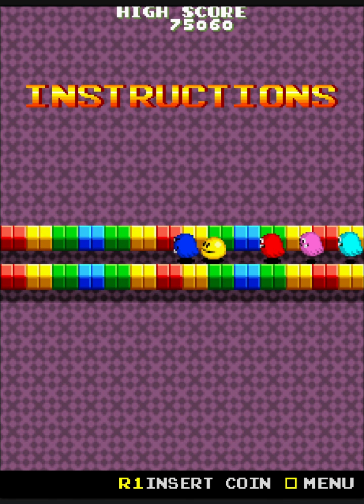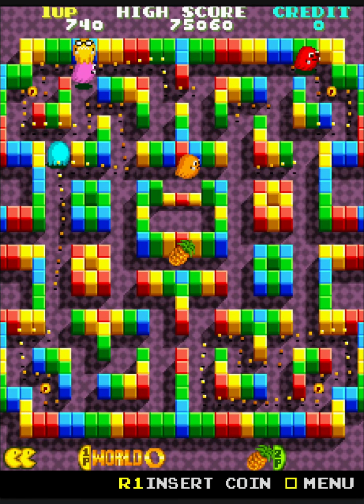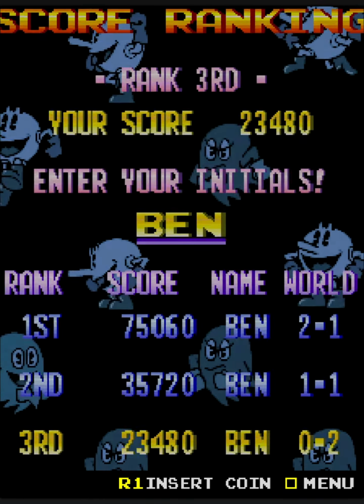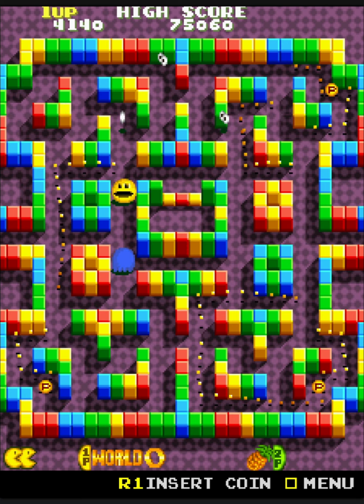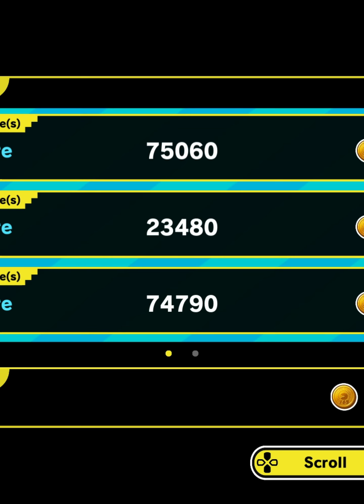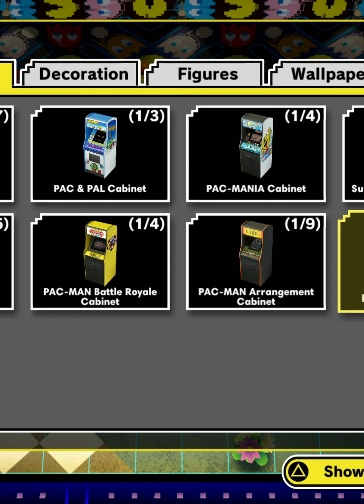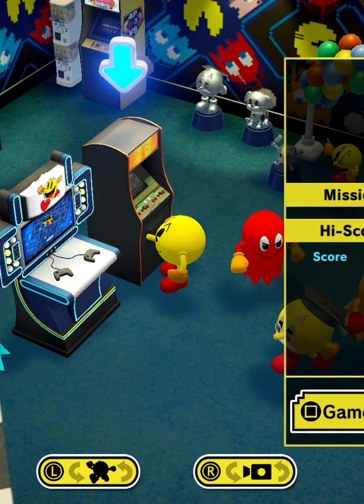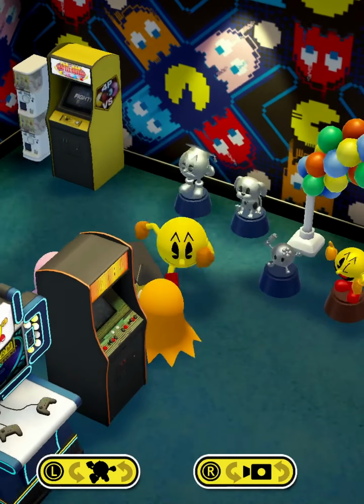1158: Pac-Man Museum+ PS4 \\ Pac-Man Arrangement Arcade Ver.: 92360pts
Losing it in Pac-Man Arrangement Arcade Ver. in Pac-Man Museum+ on PS4!

0:00 - start
0:41 - playing
6:56 - 75k run
26:50 - ghost-watching choke = ooo
29:47 - losing it
48:15 - what's even happening
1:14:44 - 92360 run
1:23:22 - TWO giant ghosts?!? (world 2)
1:26:02 - unlocked Professor PAC

I think it got to me after a while! There's so much going on in the detailed pixel animation. 8 oooo And those stairs in stage 4 or whatever are darned tricky! Such variable execution speed too, dunno if it's due to constantly varying levels of slowdown from the sprite animation or what; that and the just weirdness gives the thing an off-balance, unpredictable, mysterious feel; it kinda sucked me in but afterwards I felt like I needed to play regular ol' smooth-running Pac-Man to restore my equilibrium!

S'cool when you can grab that fifth ghost when he appears in glasses and panicking--free power pellet, in effect, and it delays his being able to combine with another ghost to turn into a super-powered giant. Eventually got to stages with TWO ghost giants!

Still not close to the (top 100 only) leaderboard--need 140K or something. : P

10/9/22